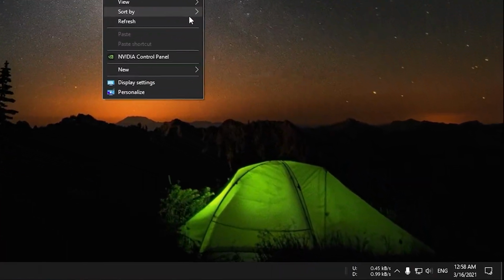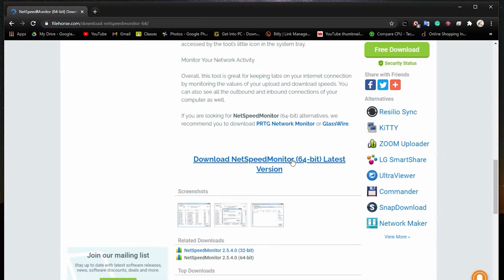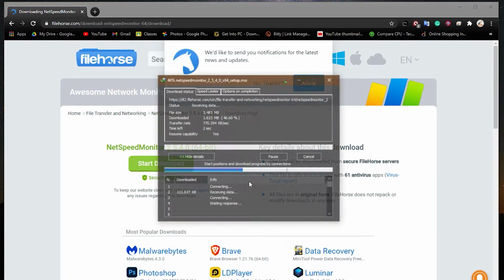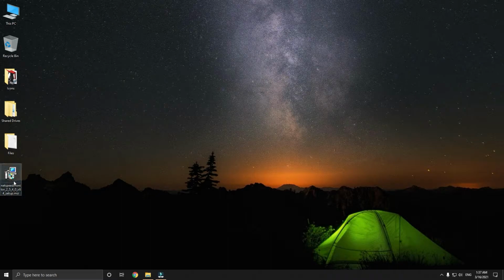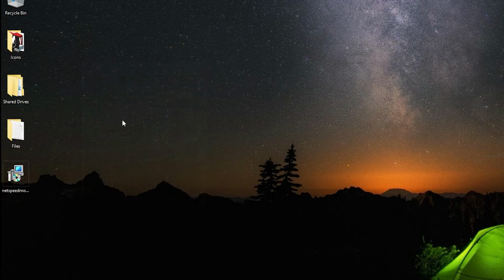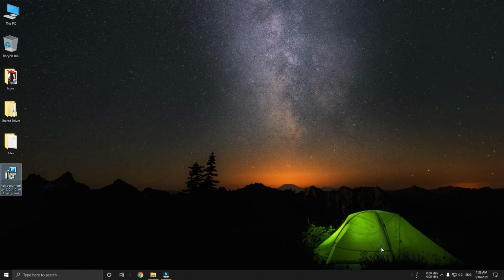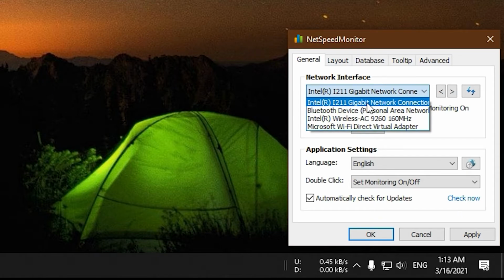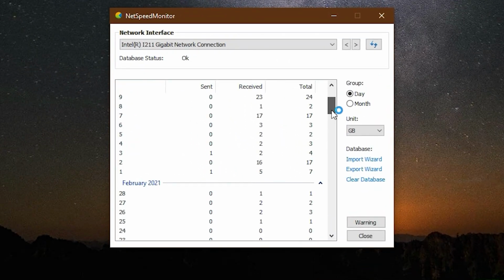How to install Net Speed Monitor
(Discussion Group)